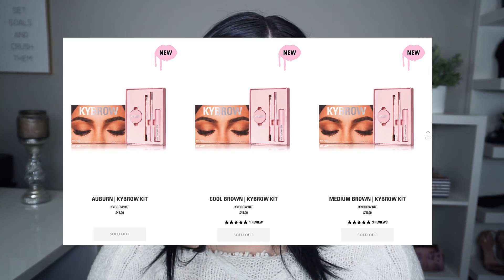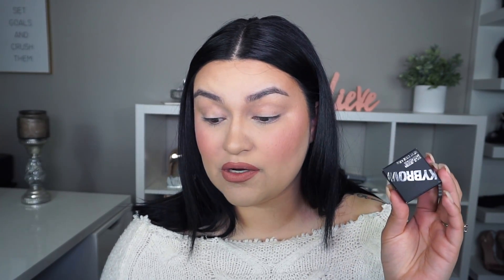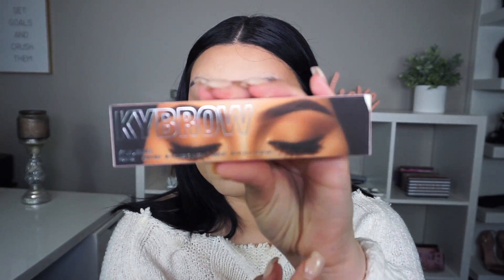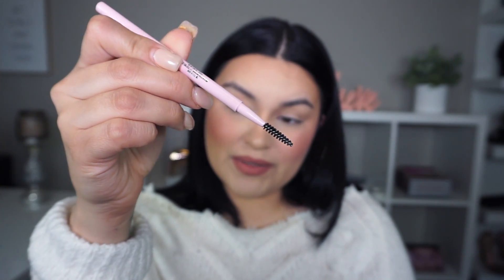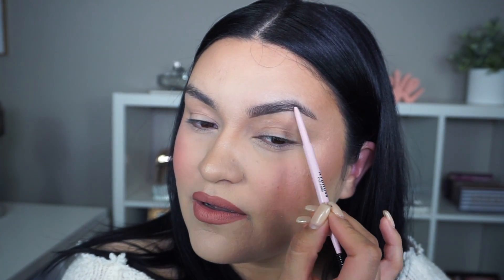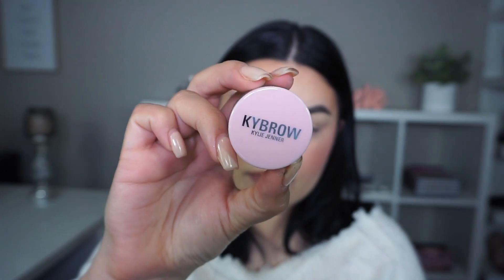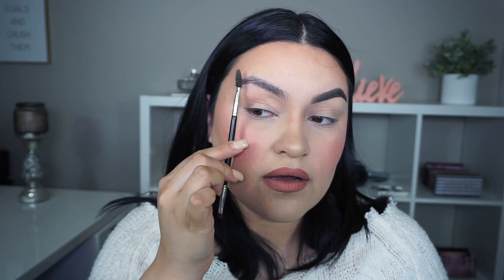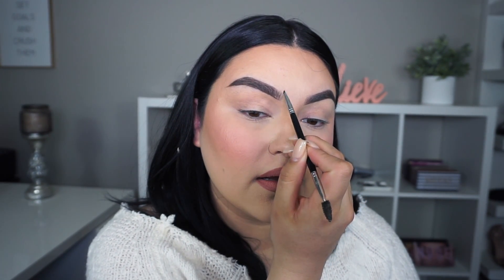NEW KYLIE COSMETICS BROW PRODUCTS || DEMO + REVIEW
Hope that you all loved todays video!!! remember PRACTICE IS KEY to achieve the perfect brow! I am not even perfect either when it comes to my brows!! It has taken so much practice! lol

KYBROW  BY KYLIE COSMETICS….

DARK BROWN BROW POMADE…$16
DARK BROWN BROW DUO KIT it includes Gel & brow pencil…$24

ANASTASIA BEVERLY HILLS BROW DUAL ENDED FIRM ANGLED BRUSH #12 ….$18